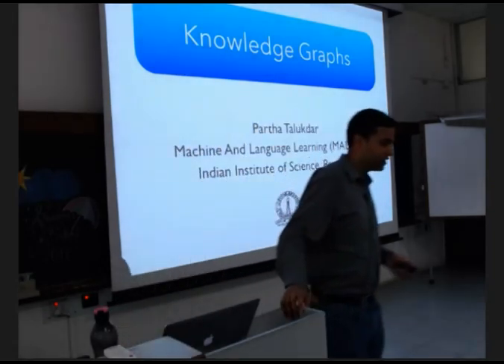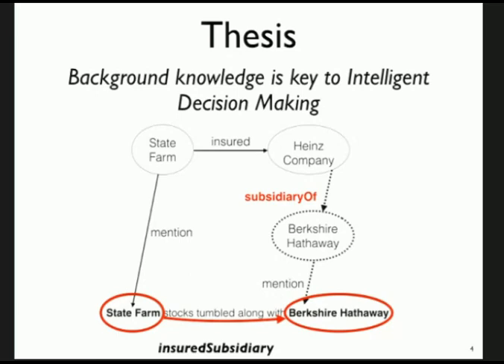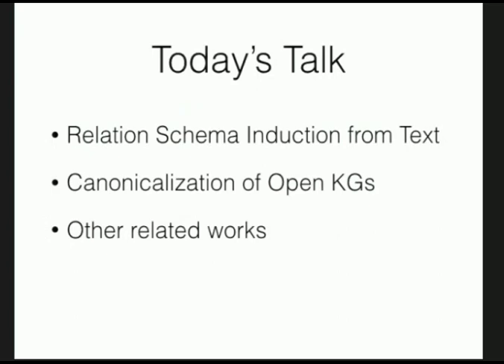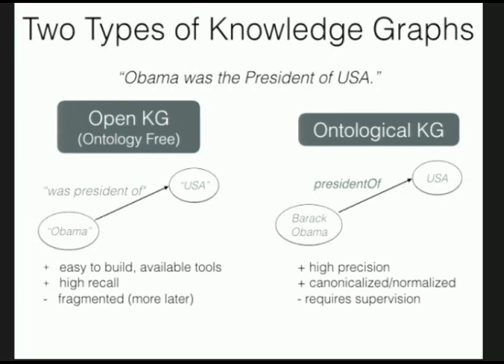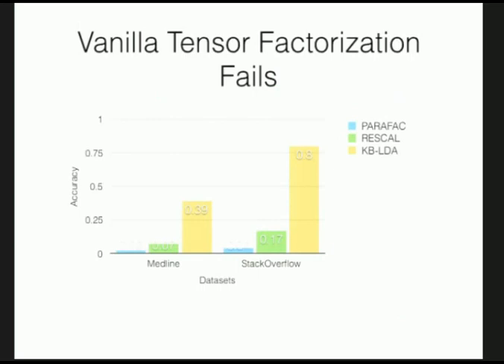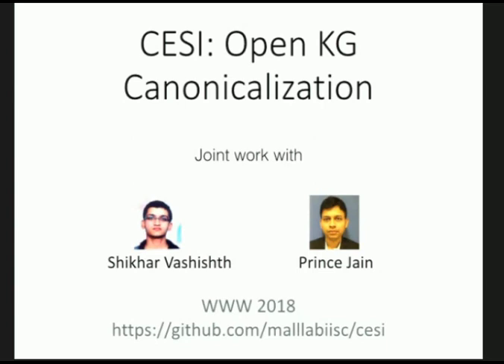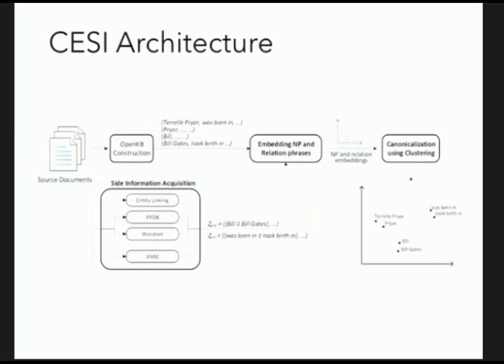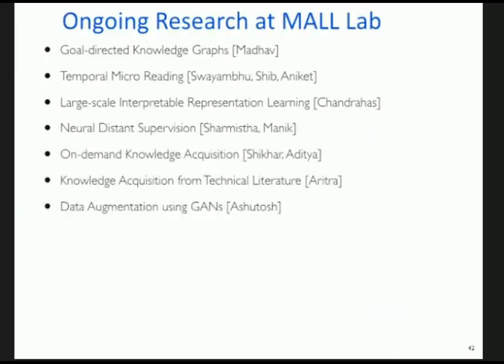Knowledge Graphs by Partha Talukdar